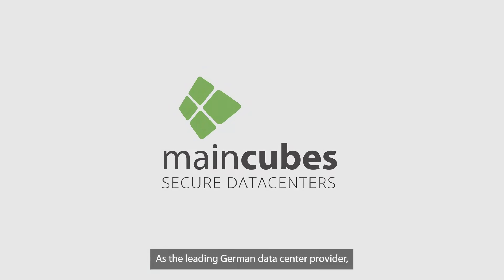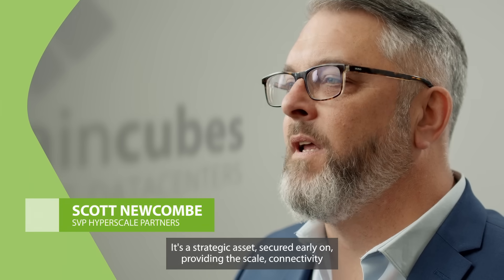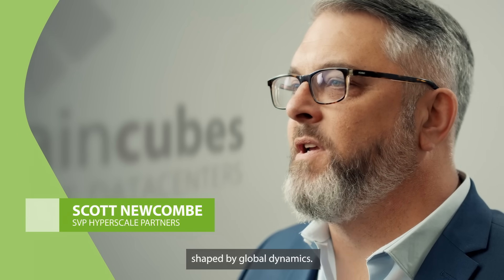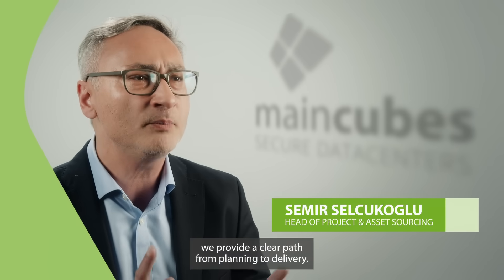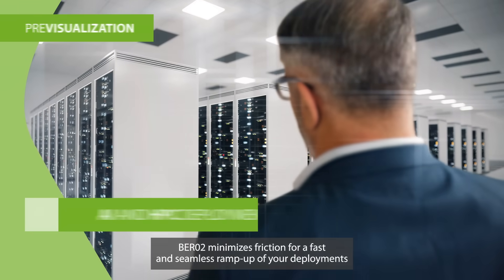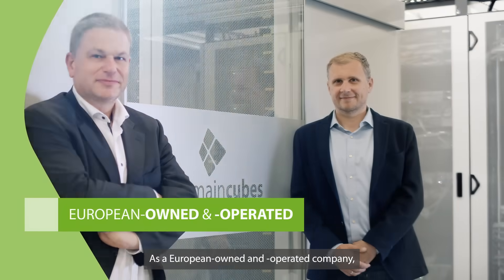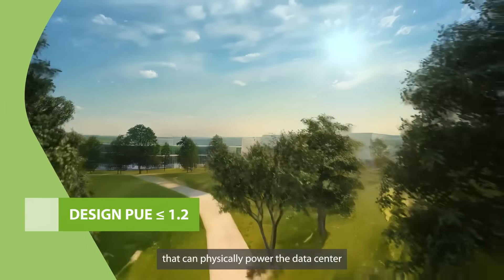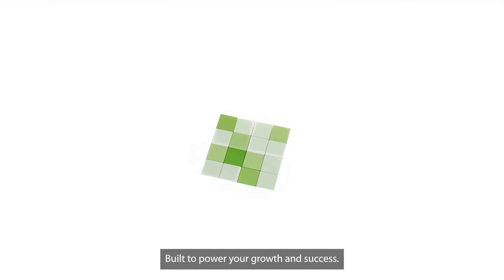144 New Datacenter Capacity in Berlin, Ready for Service 12/2027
BER02 is the ideal launchpad for AI and cloud providers looking to scale in the Berlin region. Strategically positioned just outside Berlin, the future campus offers 144 MW of IT capacity, 46,000 m² / 500,000 ft² of whitespace and is designed for high-density and renewable energy-powered workloads.